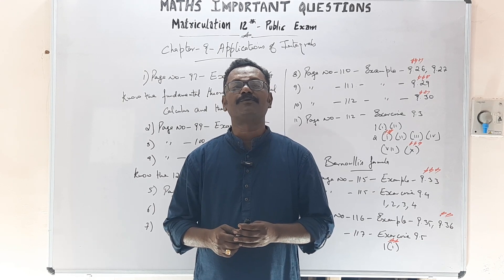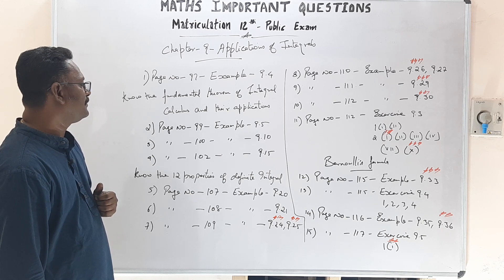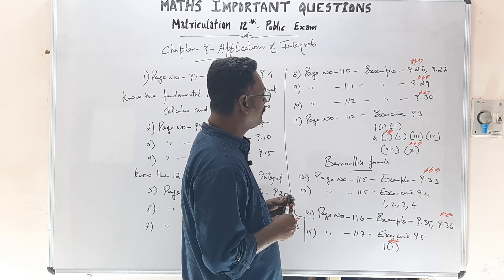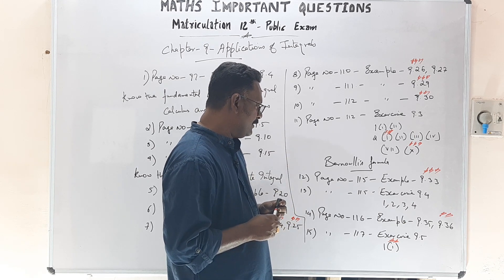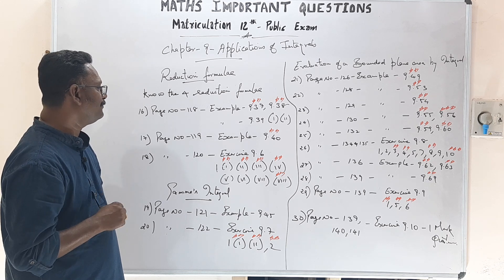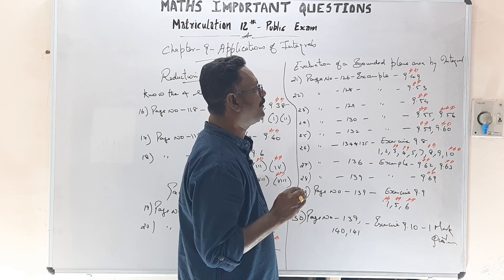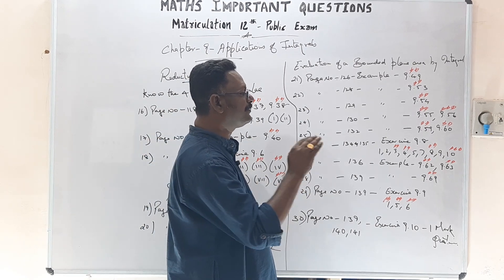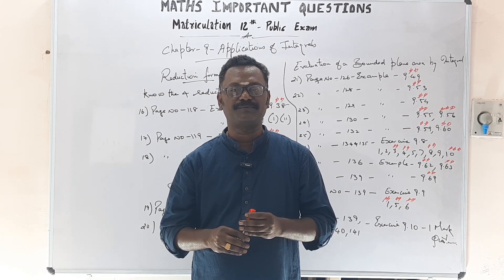12th matriculation Public Exam Important Questions | Chapter 9 | Tamil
Matriculation Maths - Important Questions for Board Exam 2023
Get Centum in Maths